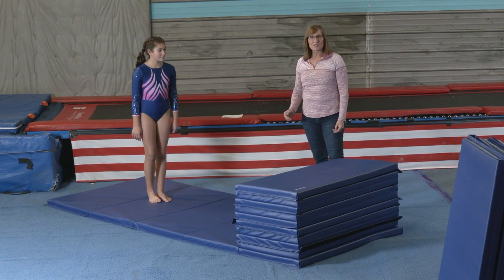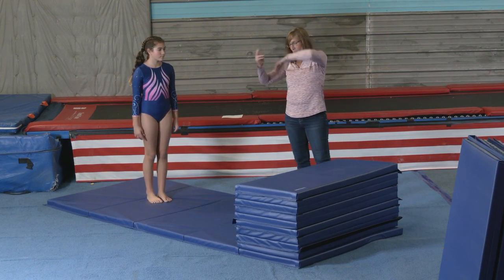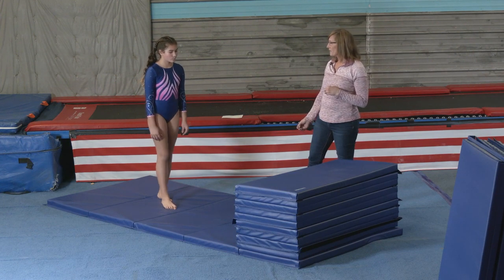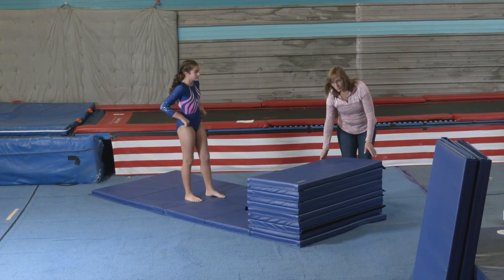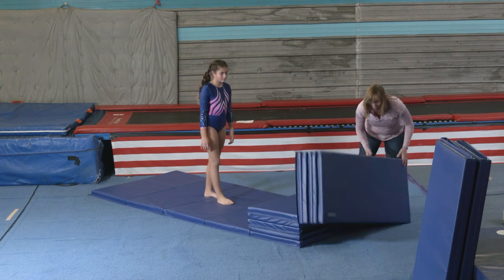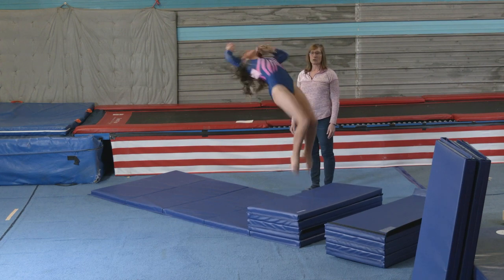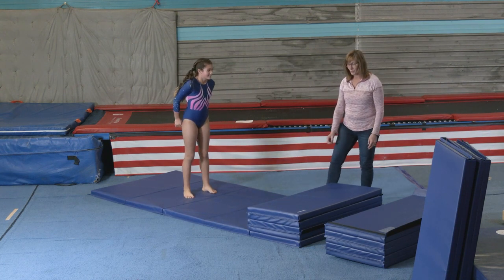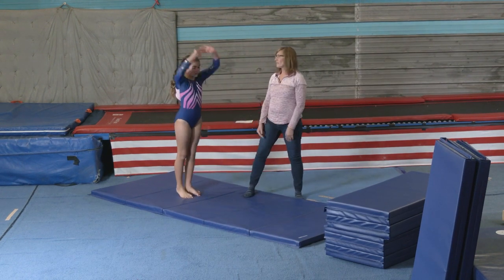1. Back Tuck - Greatmats Gymnastics Training Tips With Northwood Gymnastics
Greatmats teamed up with Northwoods Gymnastics from Webster, WI to create some training videos for our audience. Coach Mary and Coach Brian work together on instructing and preparing their students for competitive events throughout the state.

In this video, Coach Mary instructs how to perform a back tuck.